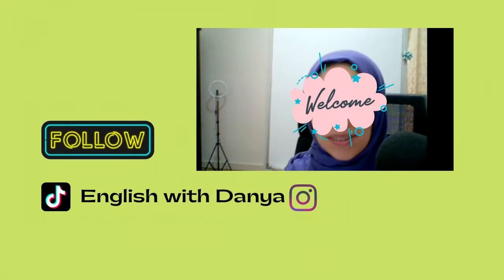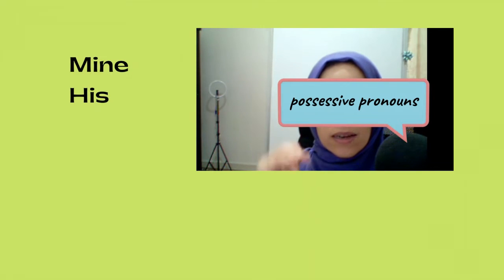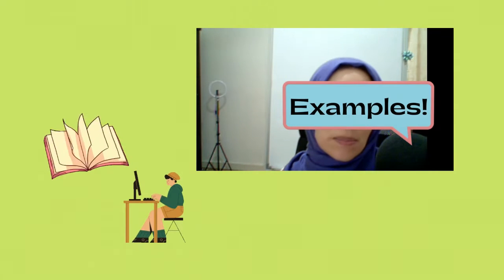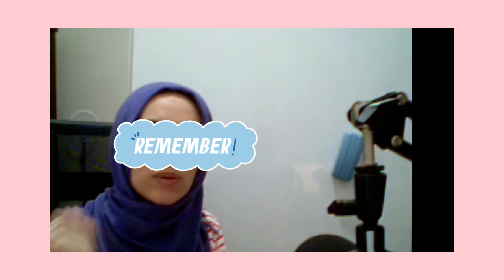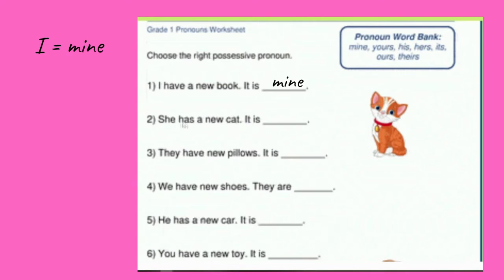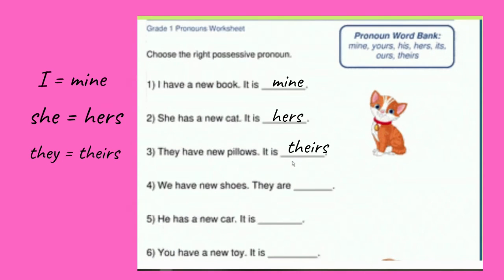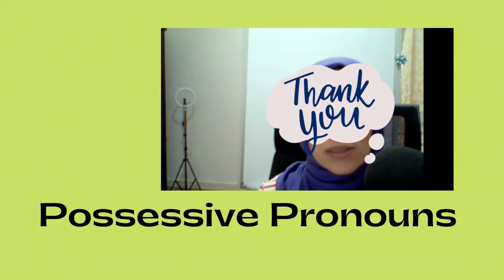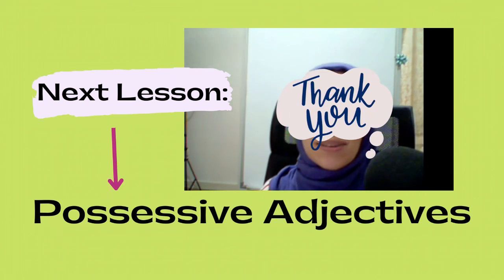English Grammar -Possessive Pronouns| How to Use Possessive Pronouns in English Easily?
What are possessive pronouns and how to easily use possessive pronouns in English? 🛑 I have more English grammar lessons here:

Well, possessive pronouns are among the most important English grammar videos that you and other language learners need to master to improve your English language skills.
In this English grammar video, I explained everything that you need to know about the use of English grammar possessive pronouns. Basically, possessive pronouns need to be used individually and I explained that in-depth detail. I also shared some examples and did some Possessive pronoun exercises to help you understand the use of possessive pronouns.
If you have any questions about the grammar use of possessive pronouns or how to use possessive pronouns in sentences, drop your questions in the comment section.

👉My English tutorial videos are not meant for kids under the age of 13, though, they are still welcome to watch and improve their English with me 🙋‍♀️

⏲ Timestamps:
0:00 Introduction
0:29 what are possessive pronouns?
0:54 How to use possessive pronouns?
1:00 possessive pronouns examples
4:17 possessive pronouns exercise